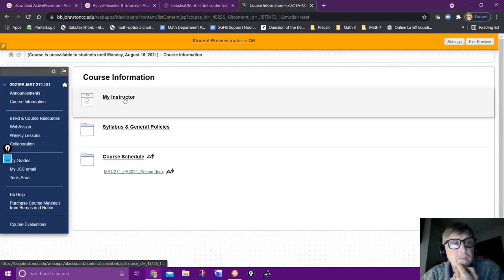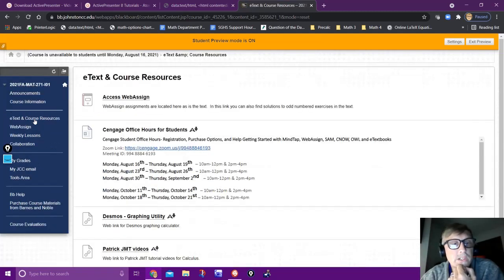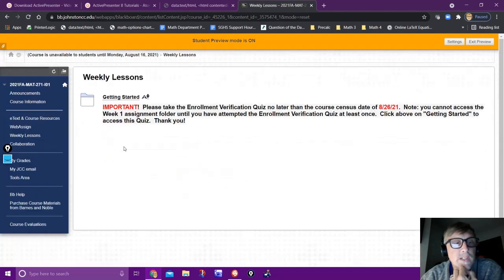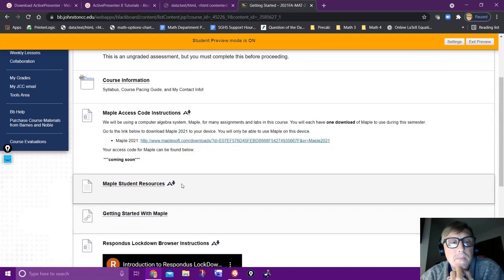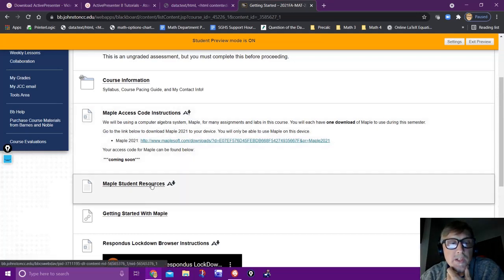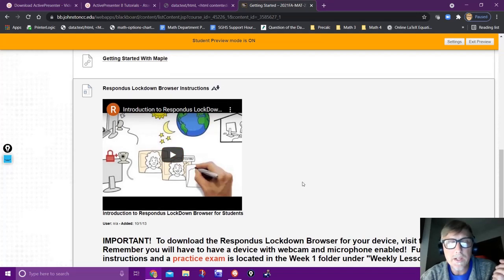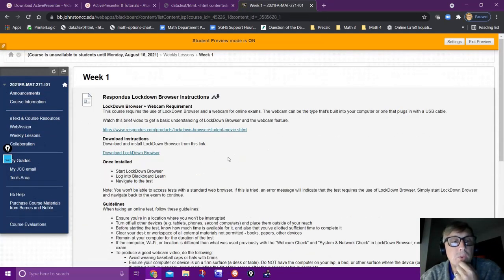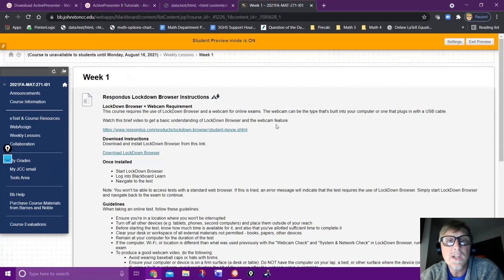Blackboard Course Walkthrough MAT 271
For MAT 271 online JCC course